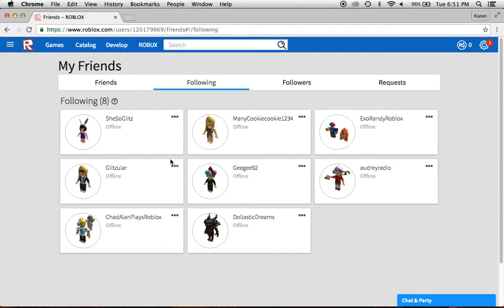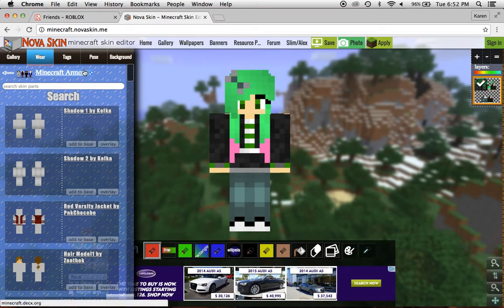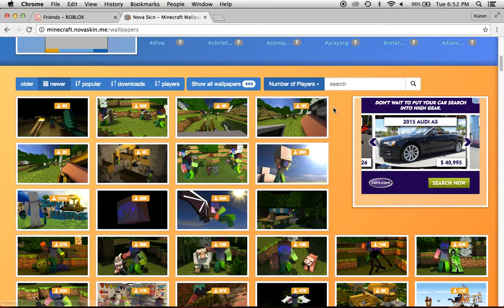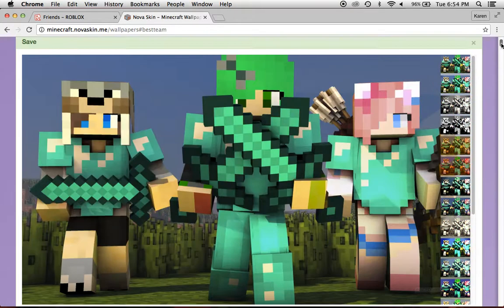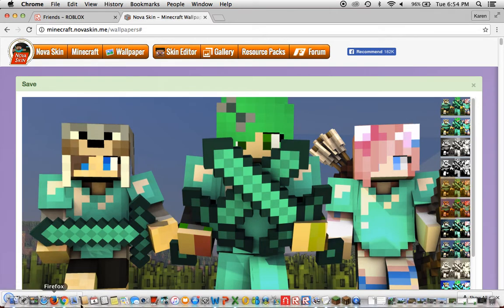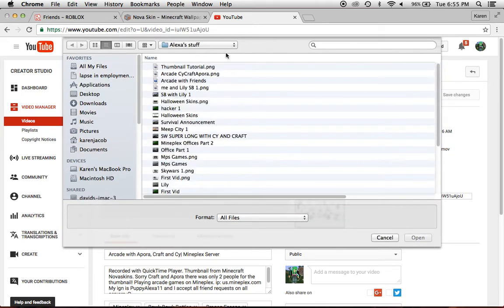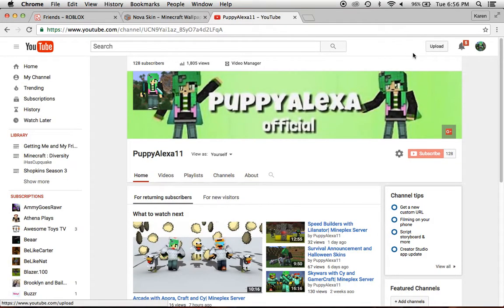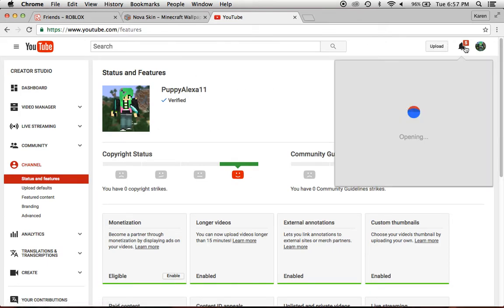Thumbnail Tutorial| Minecraft Novaskins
Recorded with Quictime Player thumbnail from Minecraft Novaskins